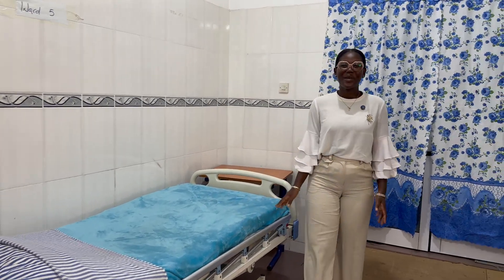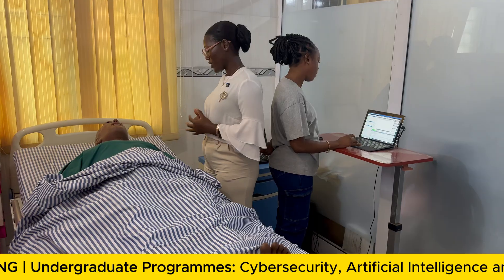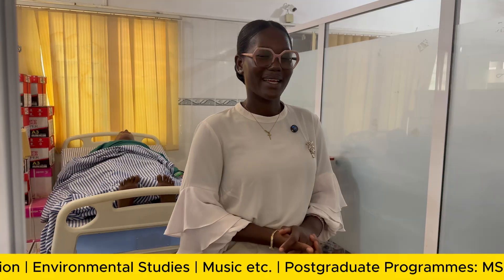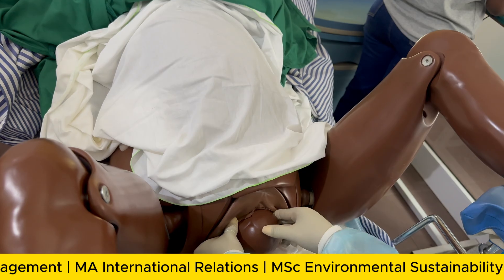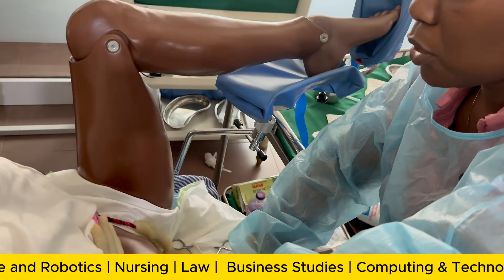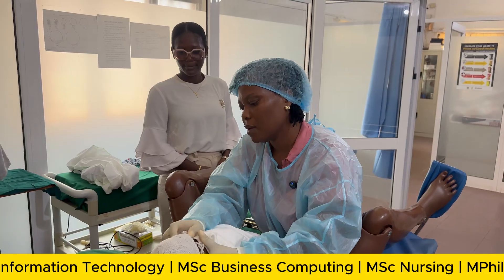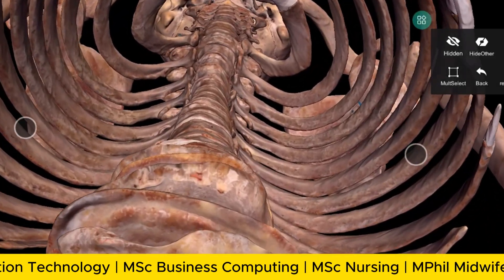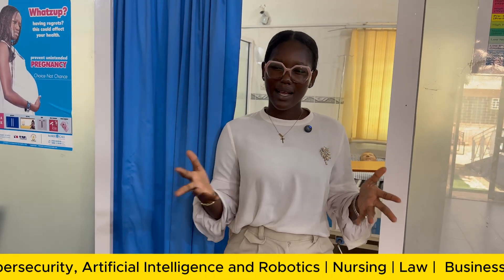SPOTLIGHT ON THE SCHOOL OF NURSING AND MIDWIFERY SKILLS LAB AND THE HD ANATOMY LABORATORY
Step into a world-class learning environment where future healthcare professionals are equipped with the knowledge, skills, and confidence to excel. From advanced Nursing and Midwifery laboratories that simulate real clinical settings to the high-definition Anatomy Laboratory that reveals the intricacies of the human body, students gain immersive, hands-on experience. These cutting-edge spaces prepare learners to deliver compassionate care and meet the demands of modern healthcare with precision and excellence.